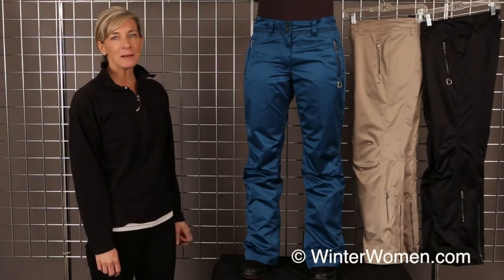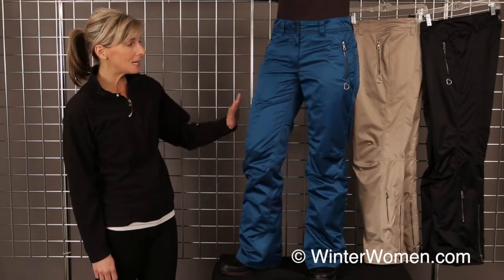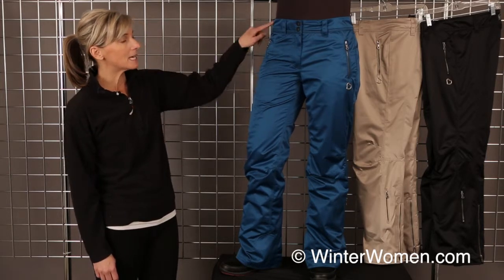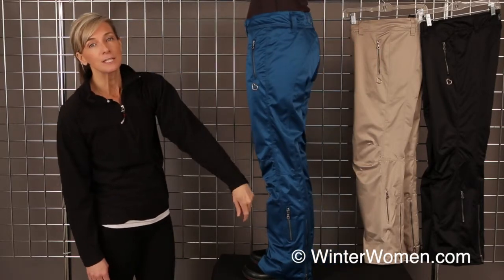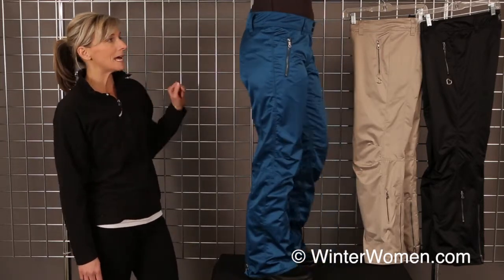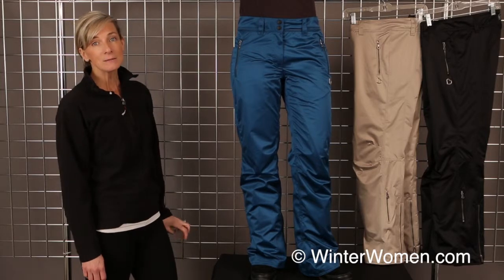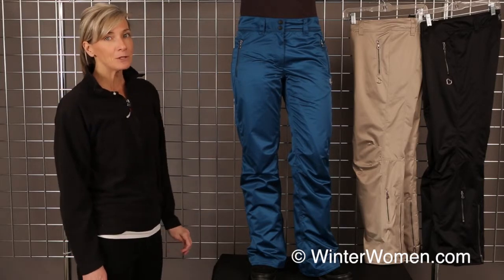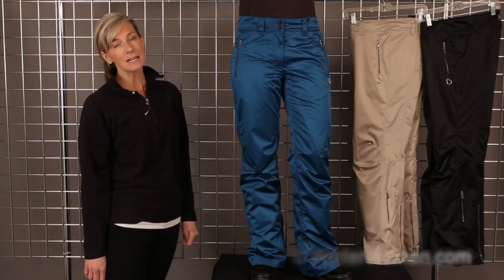2013-2014 Obermeyer Women's Lennox Pant